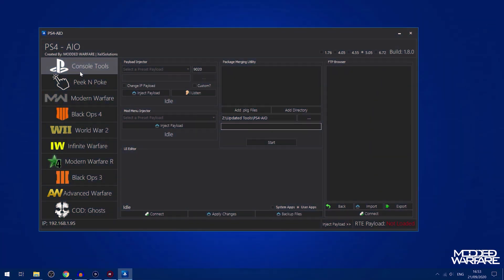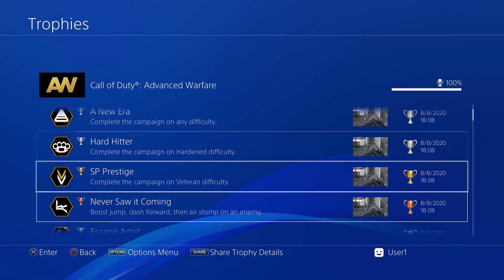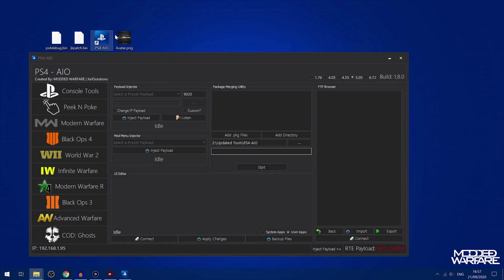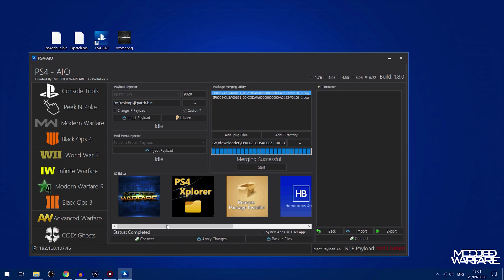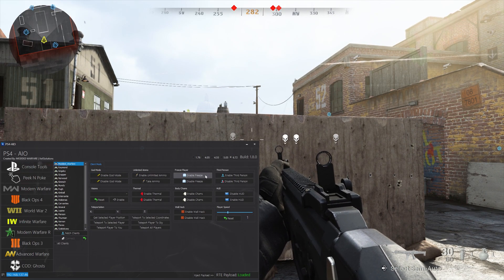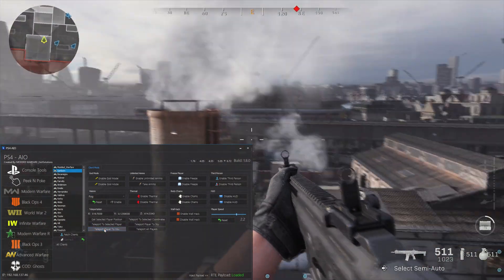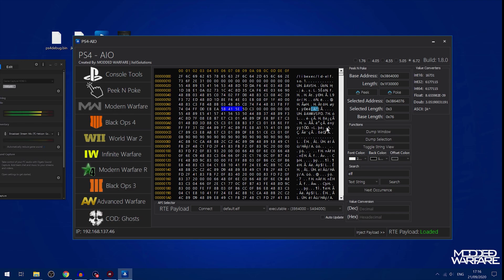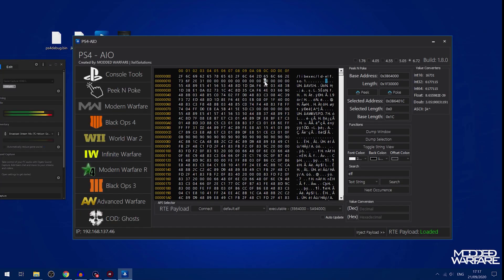PS4-AIO 1.8.0 Release with 6.72 Support! (Overview/Setup Tutorial)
PS4 AIO is a multi purpose tool for Jailbroken PS4's that includes mod tools for all COD games playable on 6.72 or lower PS4's. It also includes a payload injector, memory editor, UI editor, Package Merging tool and FTP browser.